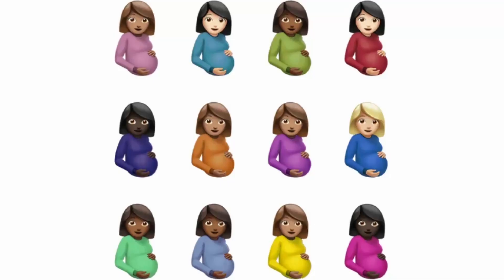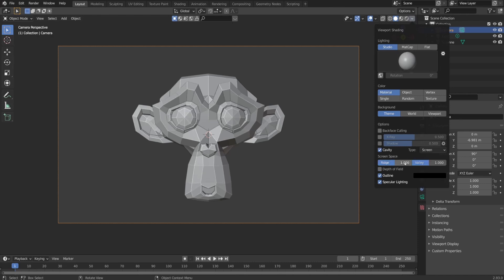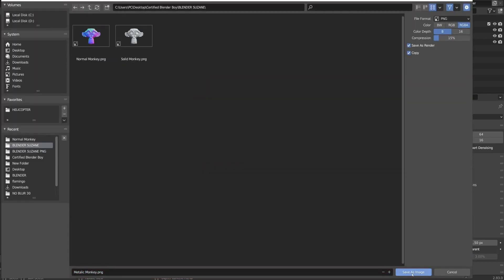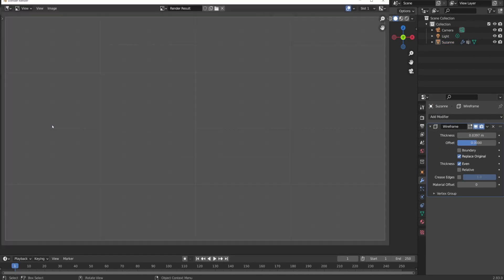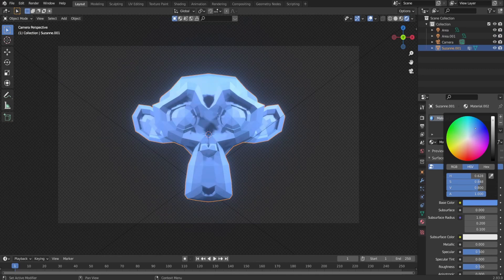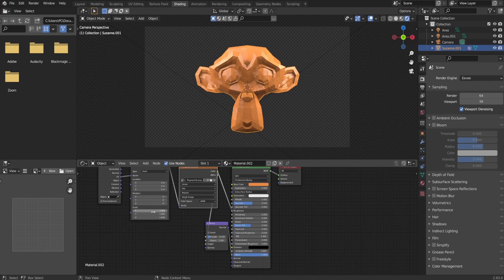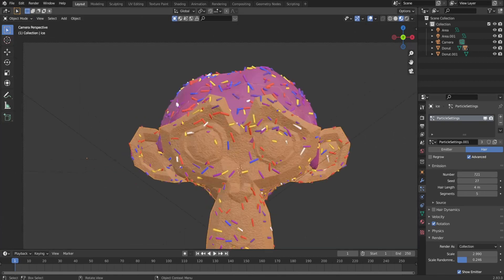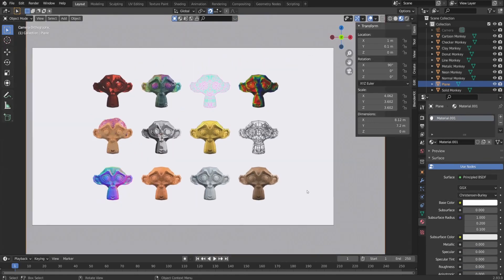Certified Blender Boy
Learn how to use Blender and become a professional 3D artist on Ultimate Blender Academy :

0:00-Intro
1:05-Solid Monkey
2:05-Normal Monkey
2:35-Metallic Monkey
3:00-Cartoon Monkey
3:25-Weight Monkey
3:26-Wire Monkey
4:15-Blender Academy
4:32-Neon Monkey
5:00-Line Monkey
5:34-Checker Monkey
6:00-Wooden Monkey
6:25-Clay Monkey
6:55-Donut Monkey
8:08-Distribution
9:06-Outro

In this video I will show you how I created Blender version of "Certified Lover Boy".